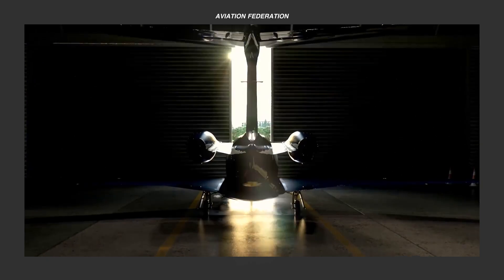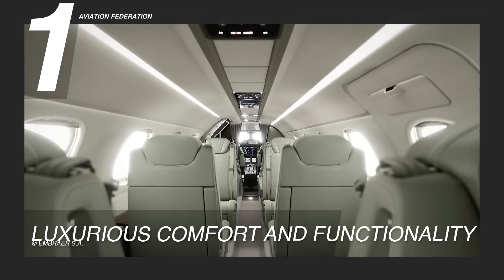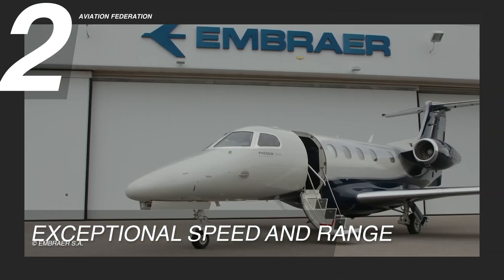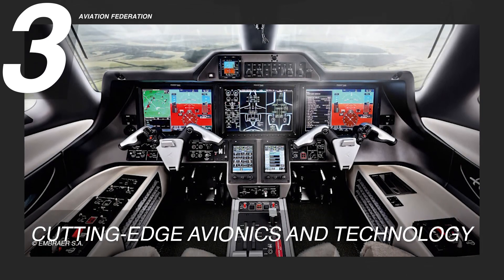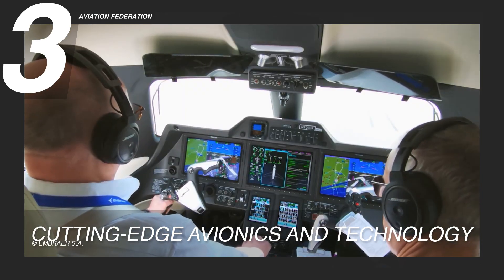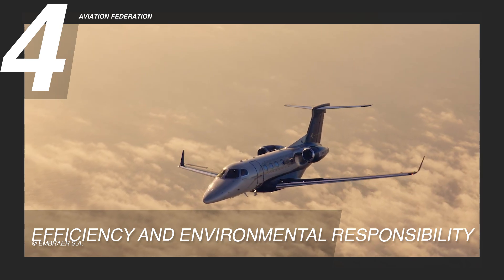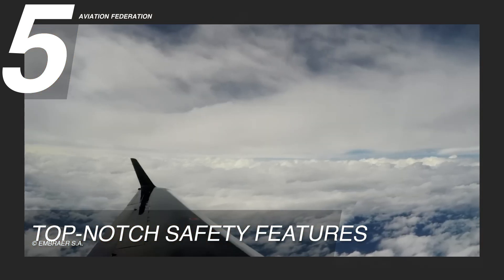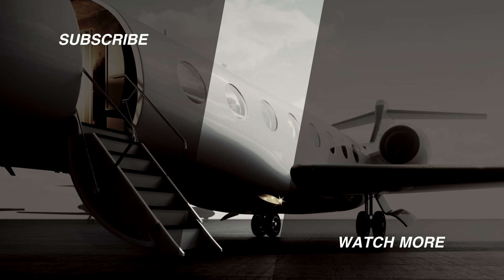Top 5 Reasons To Fly The $12M Embraer Phenom 300E Private Jet | Aircraft Review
In this episode, we'll feature the world's best-selling light jet, the remarkable Embraer Phenom 300E. This iconic light jet is a testament to the rich history and innovation of Embraer, a Brazilian aerospace company founded in 1969. Embraer's journey began as a state-owned enterprise, but it soon soared to become a global leader in the aviation industry.

Embarking on the aviation scene in 2008, the Phenom 300 swiftly ascended to rule the light jet category. Through a series of refinements, it has metamorphosed into its current version—the Phenom 300E. Join us as we unravel the five compelling reasons that render owning and flying this Embraer masterpiece simply irresistible. We’re confident that this list will absolutely make you admire this one-of-a-kind private jet!

Engine Type: Pratt & Whitney PW535E1
Max Speed: 533 ktas
Max Range: 2,010 nm (3,723 km)
High-Speed Cruise: 464 kt (859 km/h)
Max Operating Altitude: 45,000 ft (13,716 m)Maximum Payload: 2,637 lb (1,196 kg)
Avionics: Prodigy Touch Flight Deck (G3000)
Passenger Capacity: 11, 2 Crew
Price: approx. $12 million

1:21 - Luxurious Comfort and Functionality
3:07 - Exceptional Speed and Range
4:44 - Cutting-Edge Avionics and Technology
6:32 - Efficiency and Environmental Responsibility
8:43 - Top-Notch Safety Features

10:23 - Questions